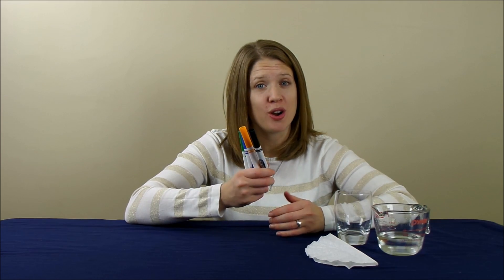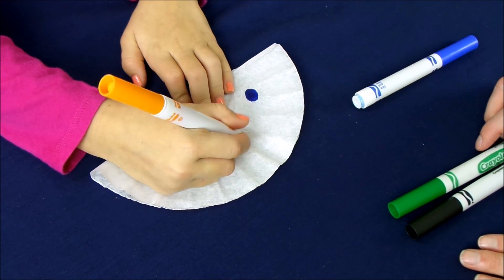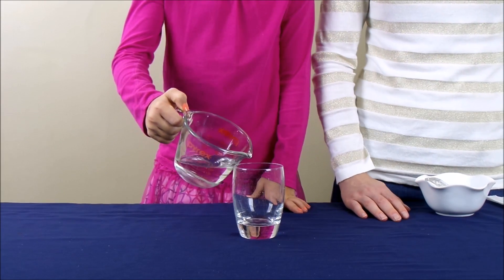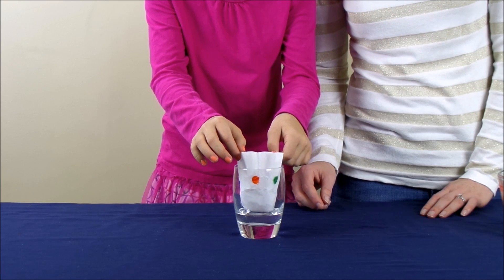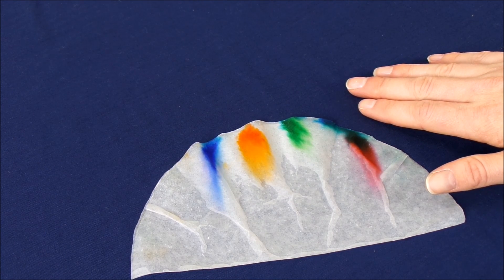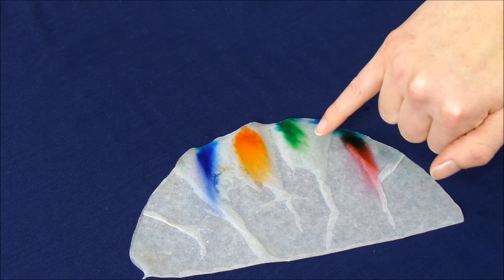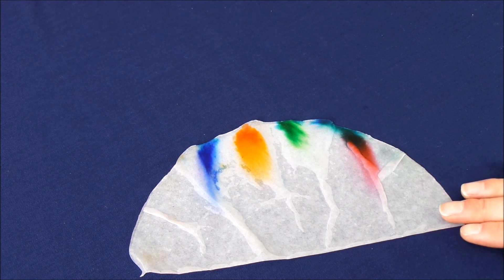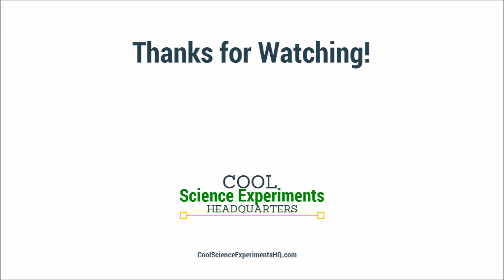Discover How Colors are Made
Cool Science Experiments HQ
Discover How Colors are Made Science Experiment